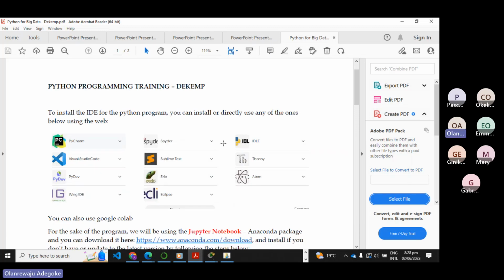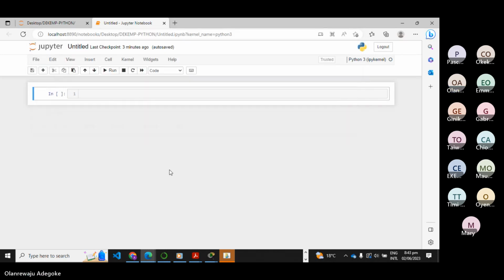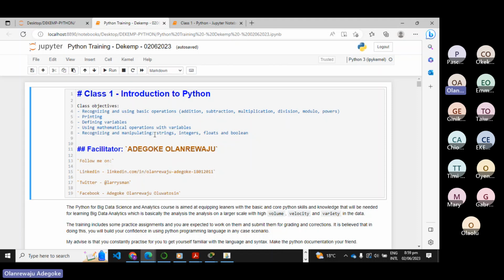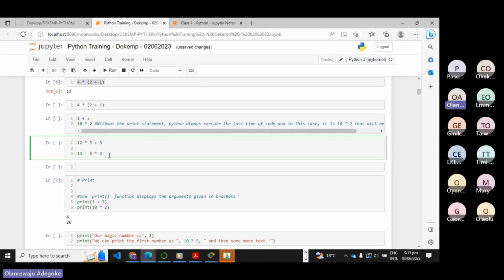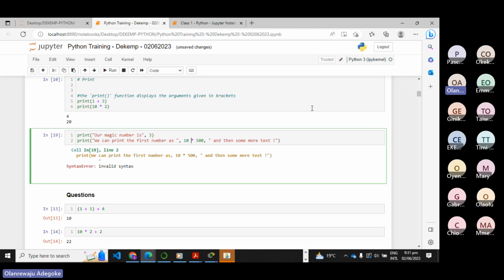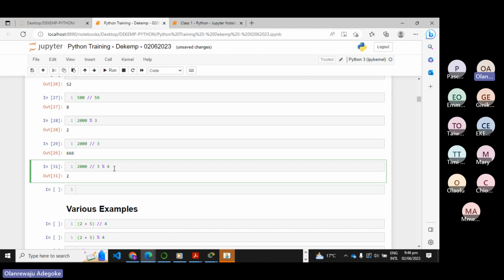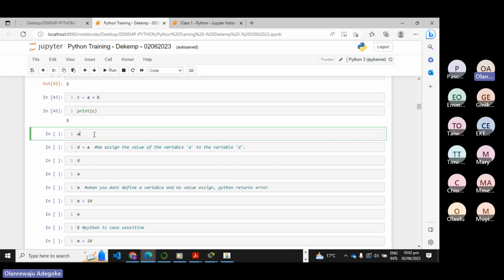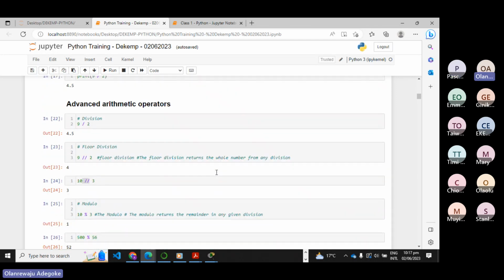Introduction to Python - Series 1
The elementary introduction to python for all.